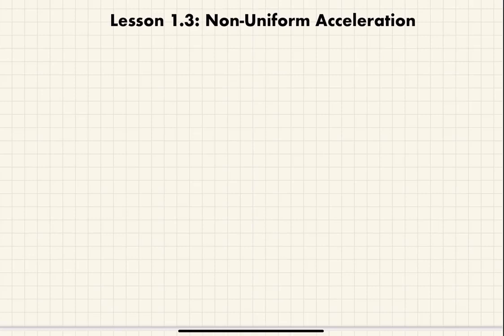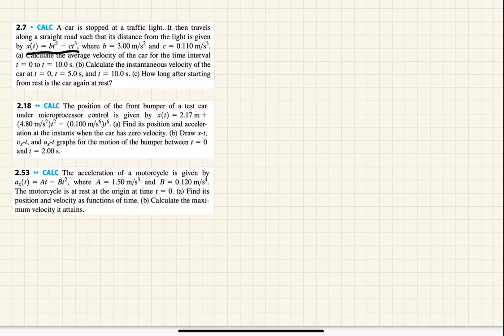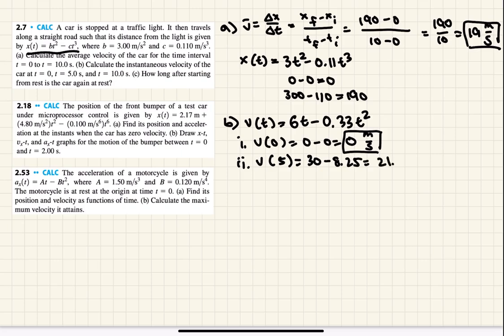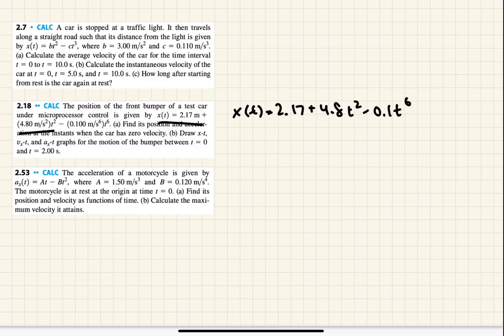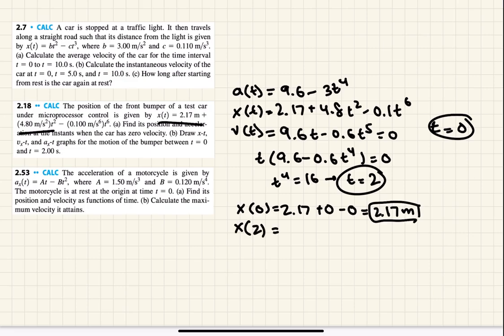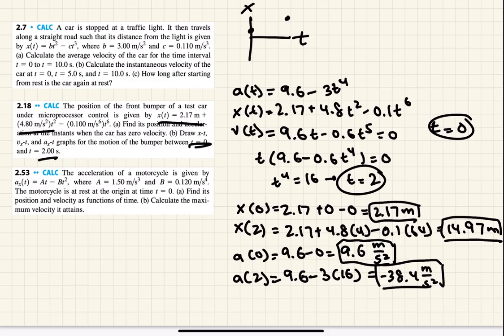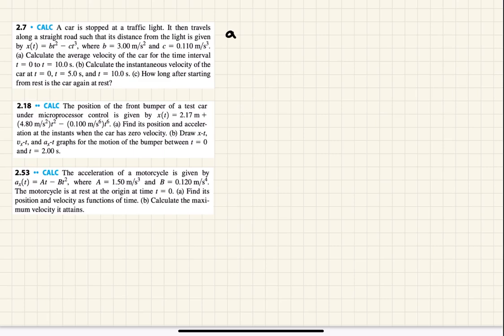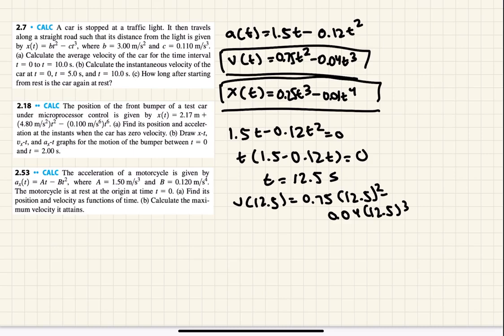AP Physics C (Mechanics) 1.3 - Non-Uniform Acceleration